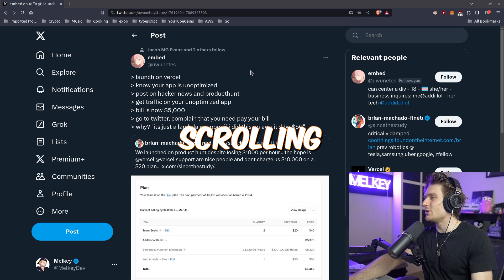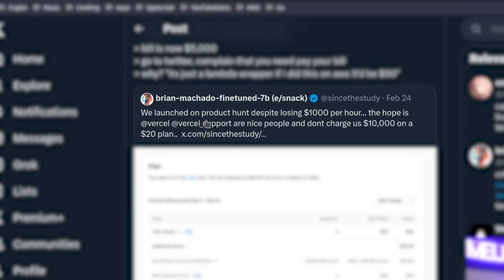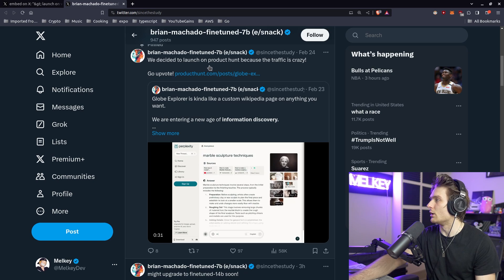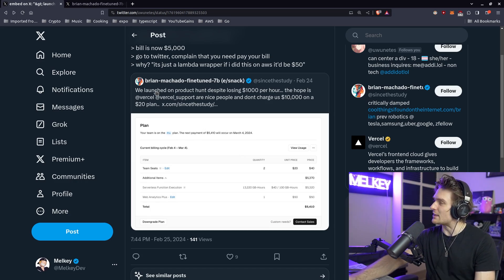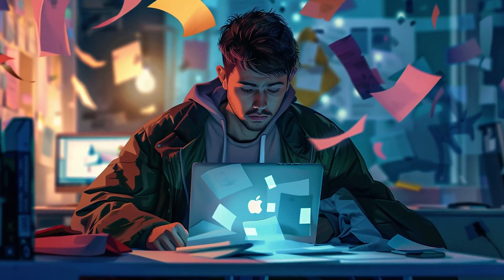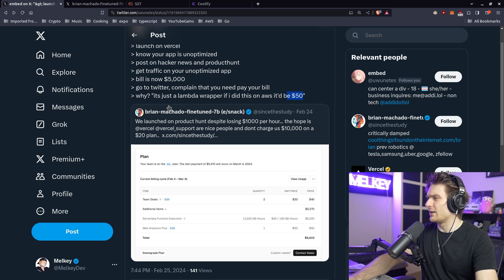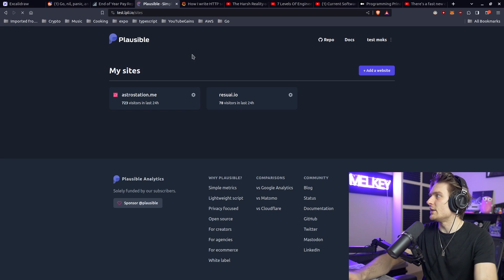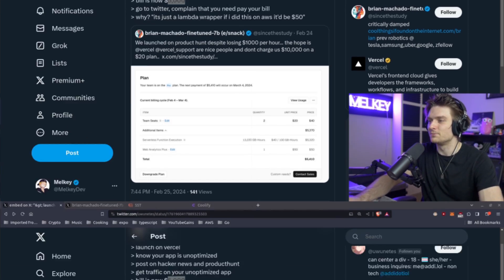Well F*ck - Do NOT Deploy Your Code Like This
This is a classic tale of how deployment GOES WRONG.
Don't think everything in the world is free.
Vercel is a service. A service costs me. Know how Lambda's work.
I love it. If you are interested in learning about Vercel and Next JS, don't do what these guys did.

I stream live on Twitch every weekend

The Best Resources to Learn Golang (If I Could Start Over)
Golang Has Entered A New Era for HTTP Routing